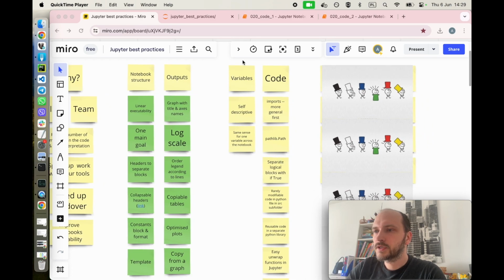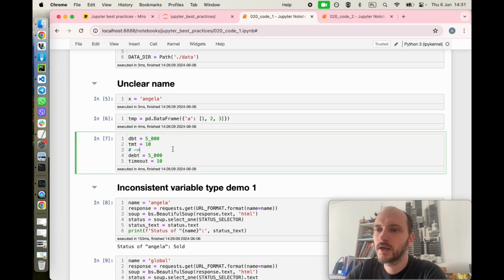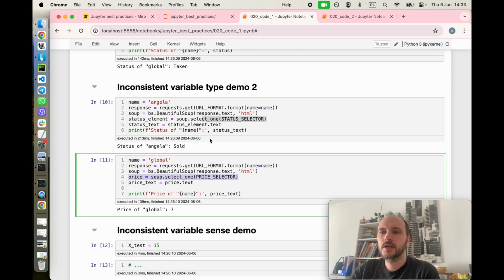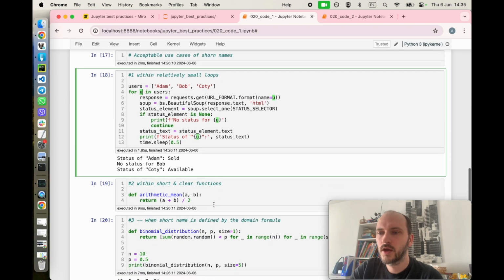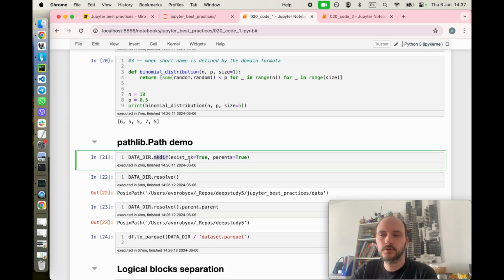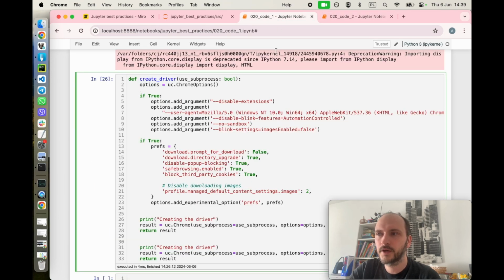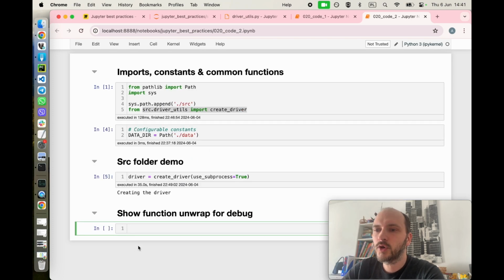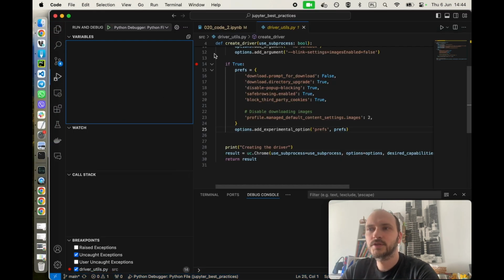Notebooks best practices #2: coding & debug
- Patterns relate to variables naming, imports structuring, grouping code lines, moving code to Python files, debugging in Jupyter & in VSCode